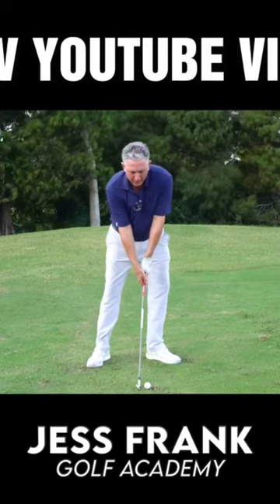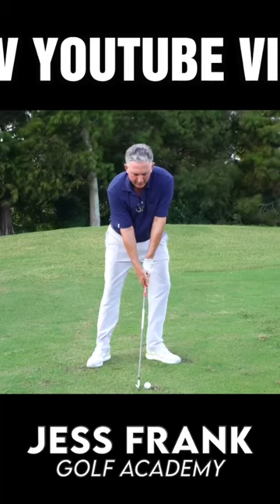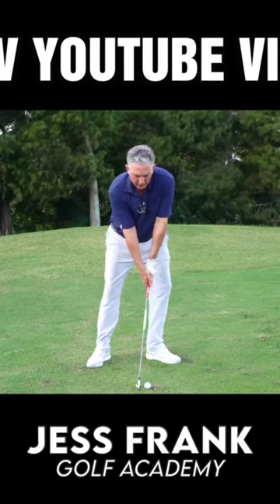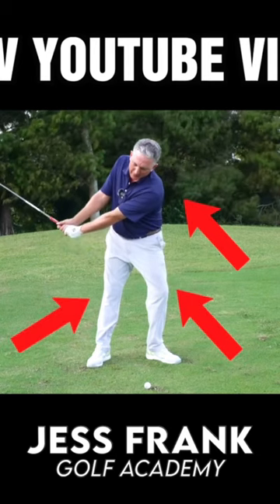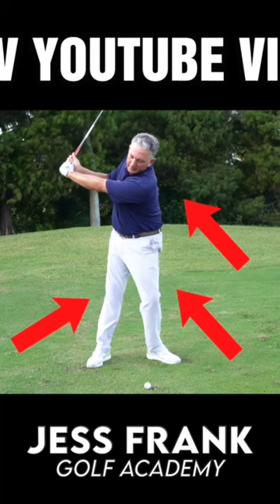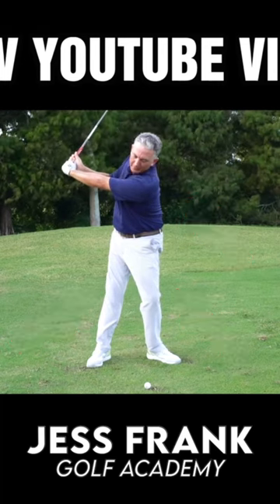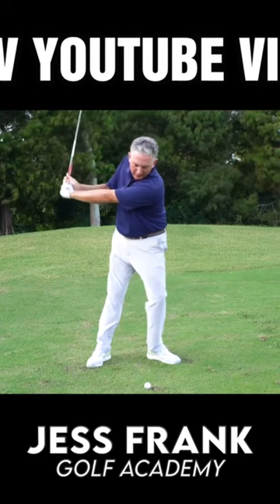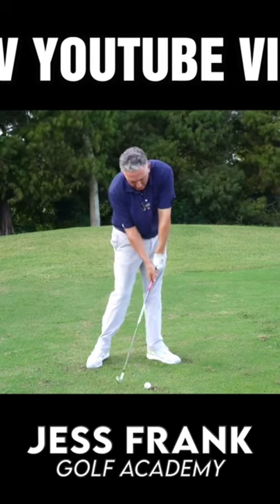Keep Your Inclination to the Ground!